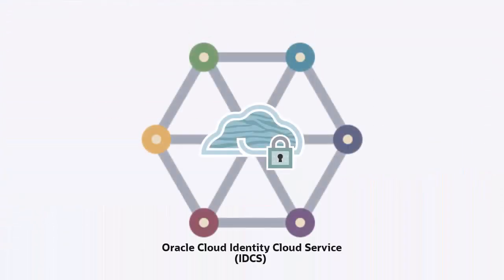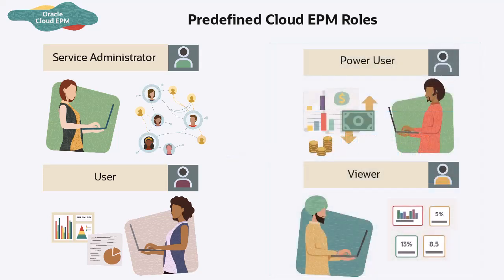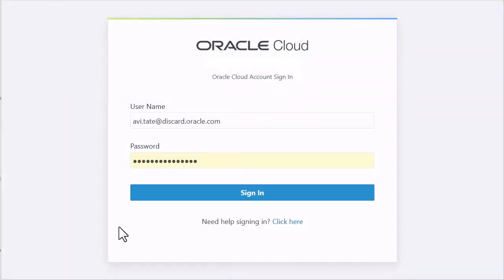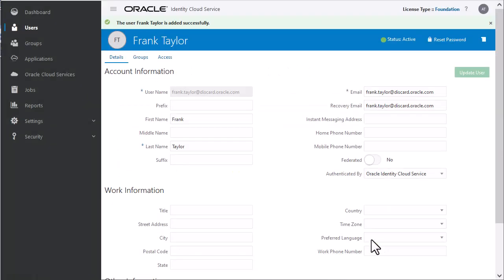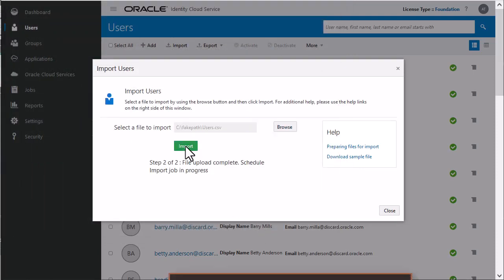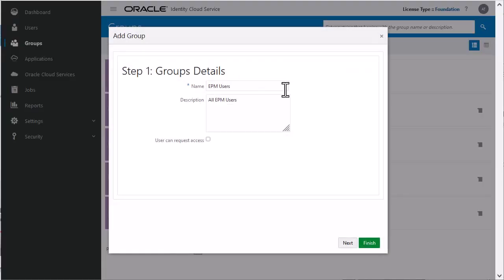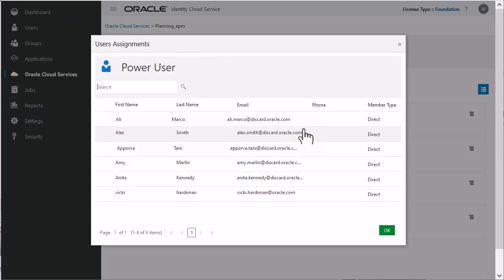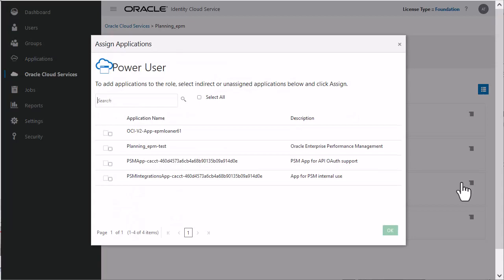Managing Users and Assigning Roles in IDCS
Learn how Identity Domain Administrators manage users and assign predefined roles to users in Oracle Cloud Identity Console.